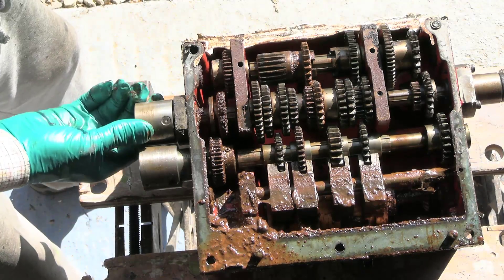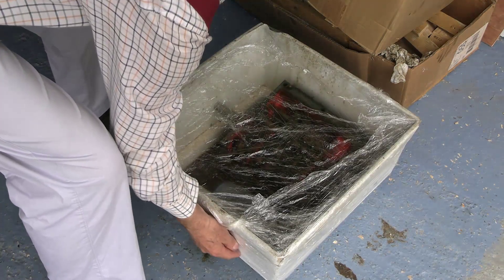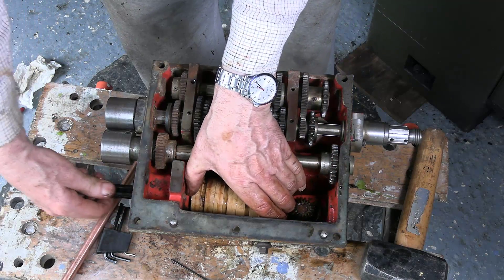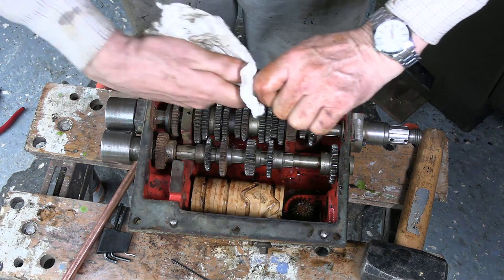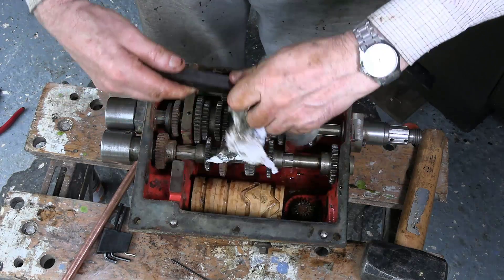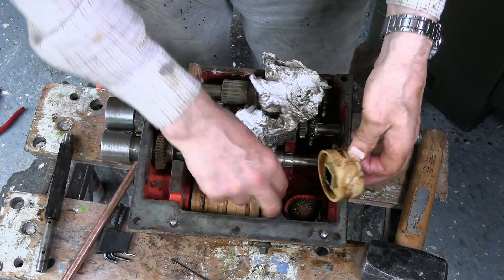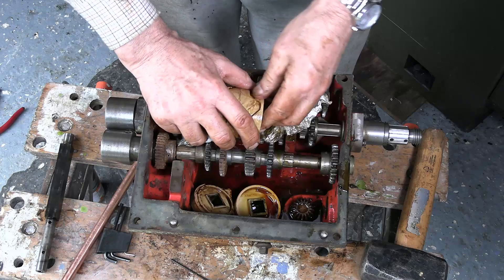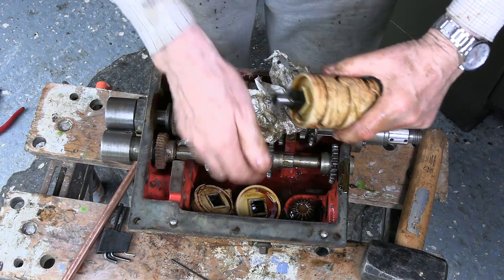Harrison M300 - Disassembling feed gearbox part 1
I disassemble the rusty feed/threading gearbox from my Harrison M300 lathe. I make a few mistakes, but show how it's done. I am not a gearbox expert.